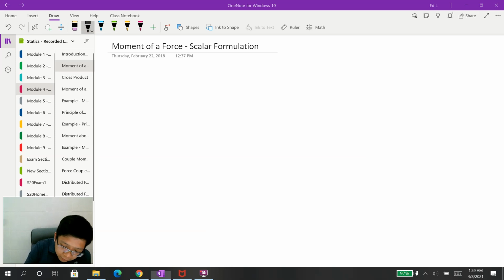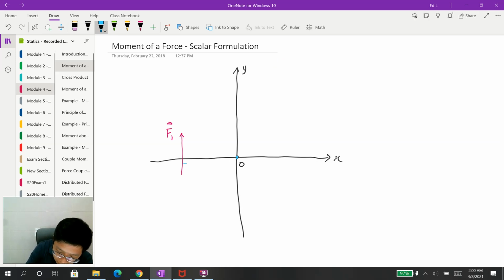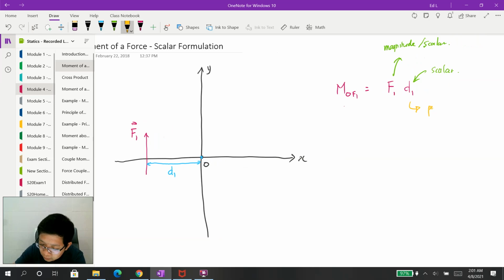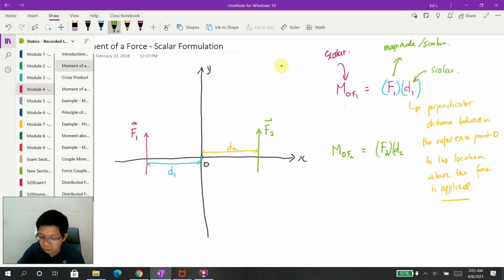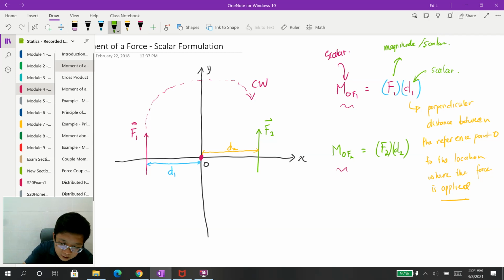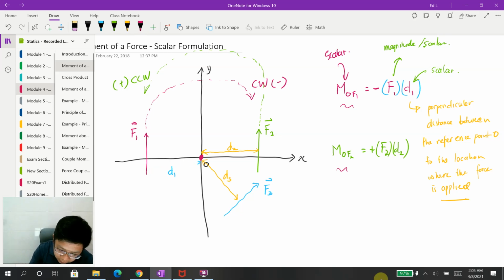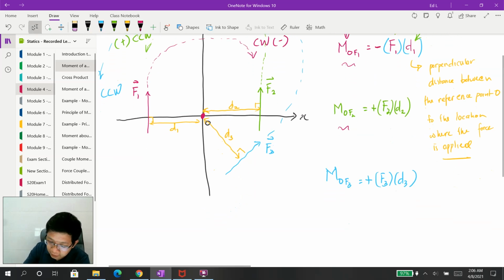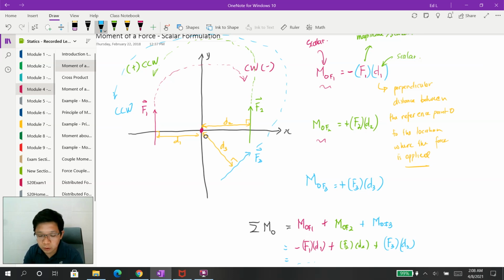Lecture 9 - Moment of a Force Scalar Formulation